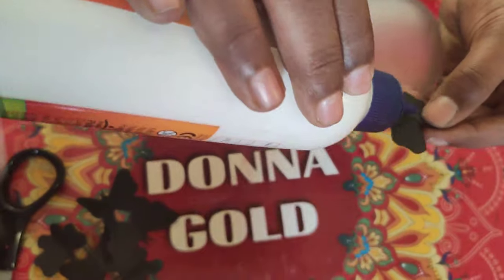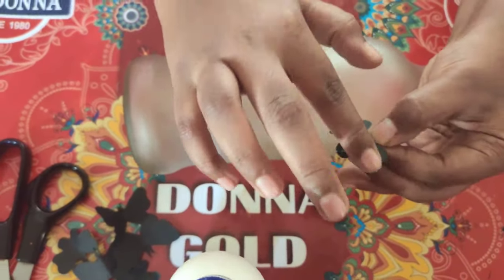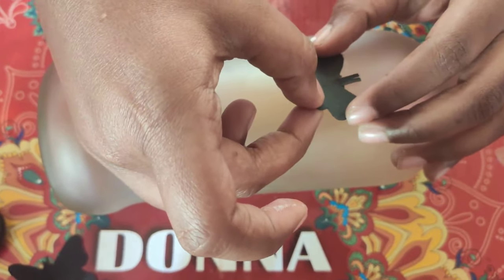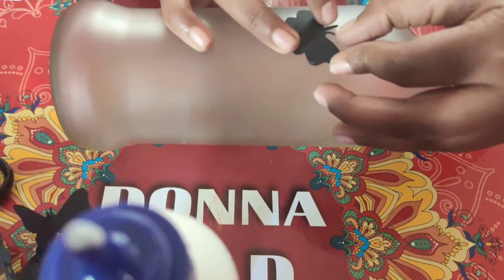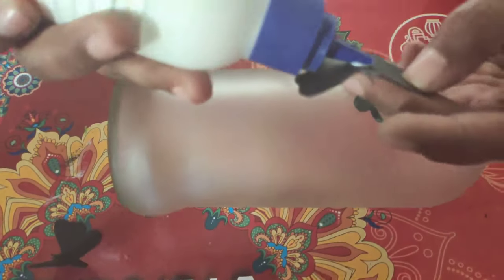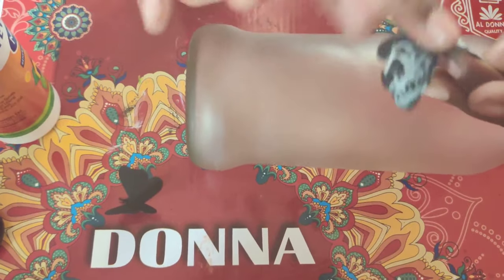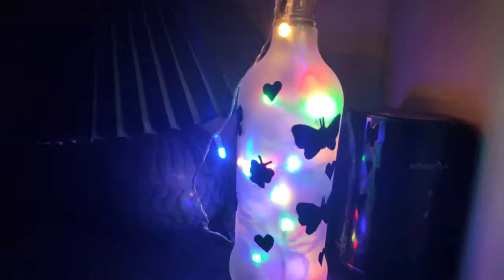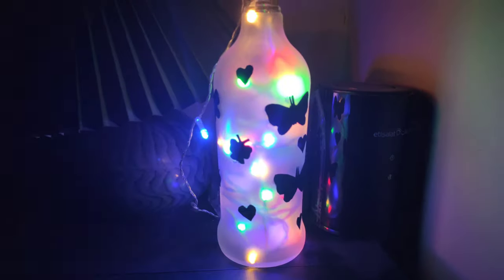Easy Bottle art||No paint bottle art||Bottle Lamp||Bottle art for kid||Punnaaras World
Thank u all for watching my video  if u liked the video kindly Hit 💥 the like button and share to ur friends and SUBSCRIBE to our channel dont forget to click the tiny 🔔 icon to get the notification byee see u in the nxt video